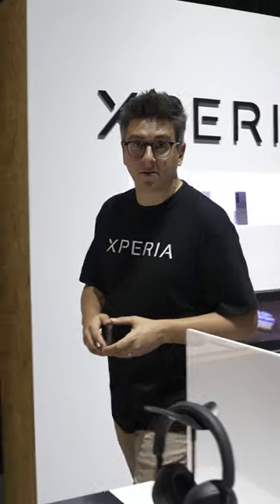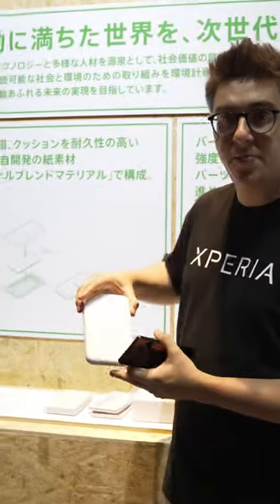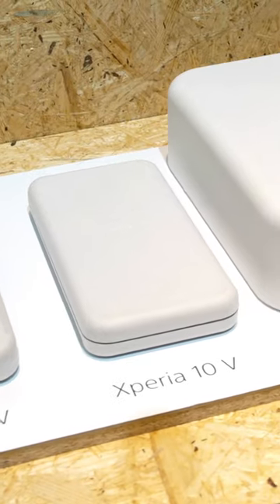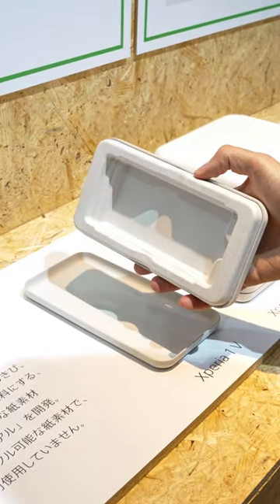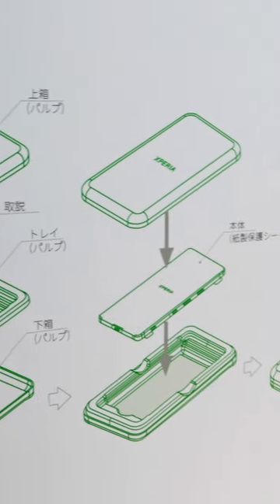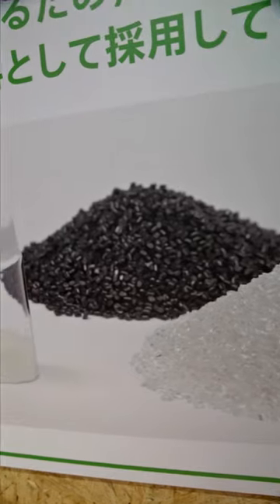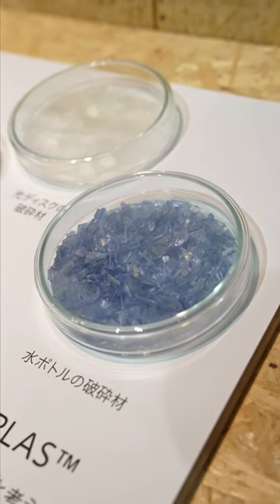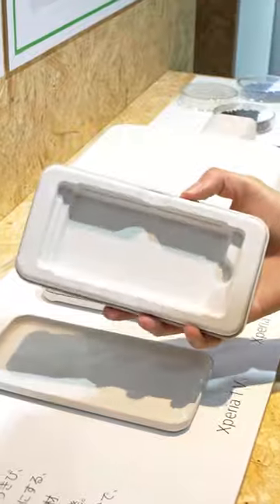Explore Sony's recycled packaging and smartphone components - straight from our Xperia 1 V showcase!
The environment we live in is very important to us – that's why our packaging and many of our components are now made from recycled material designed by Sony. ​
Sound good? You can find out more here, straight from our Xperia 1 V showcase!​